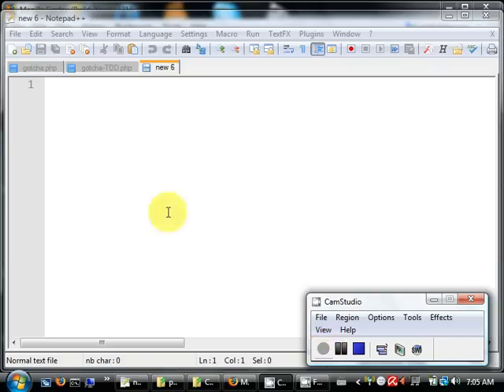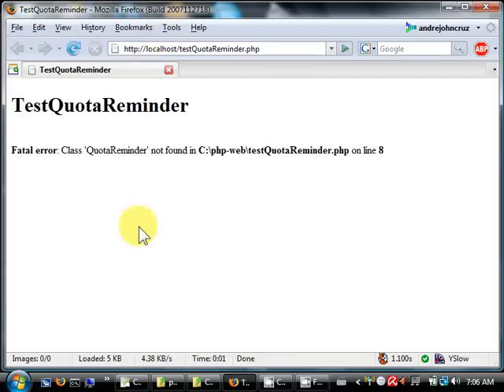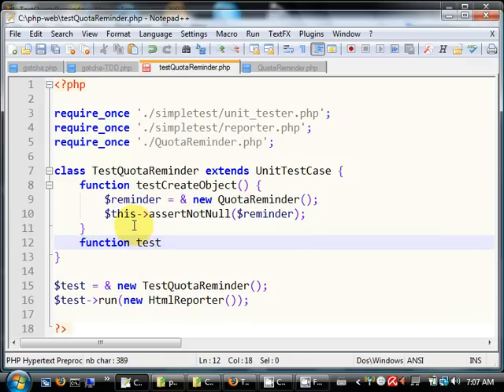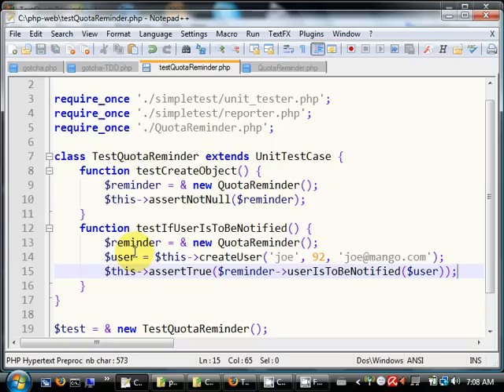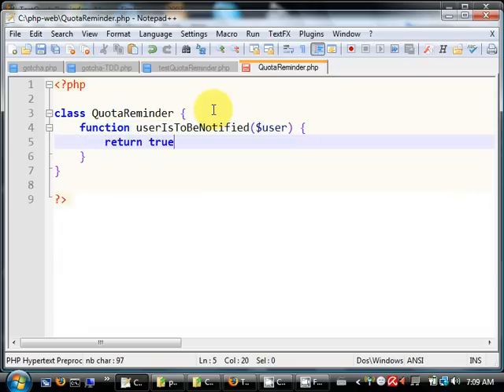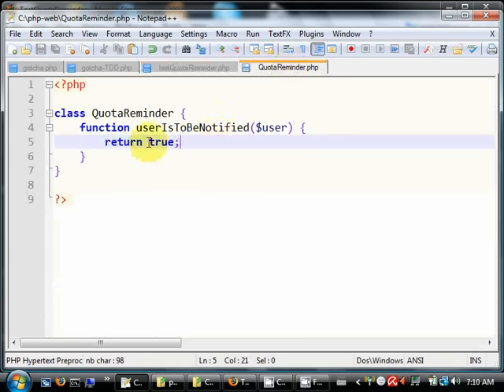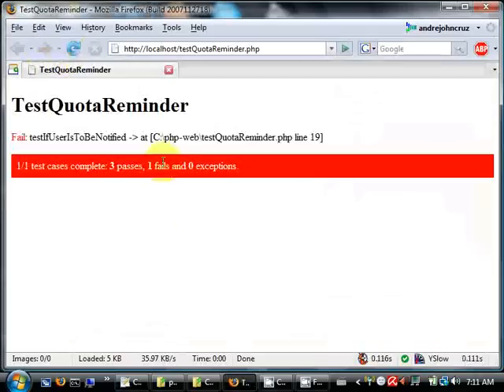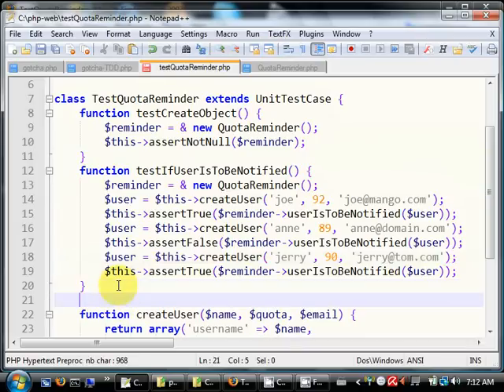Advanced TDD in PHP Demo, 1 of 4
advanced TDD demonstration in PHP, part 1 of 4. utilises the SimpleTest testing framework for PHP. made by Andre John Cruz